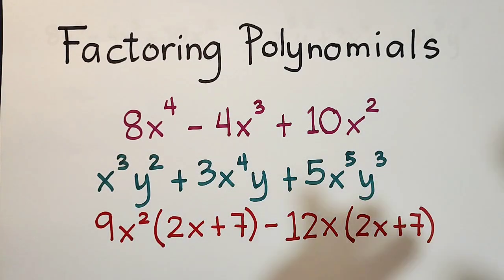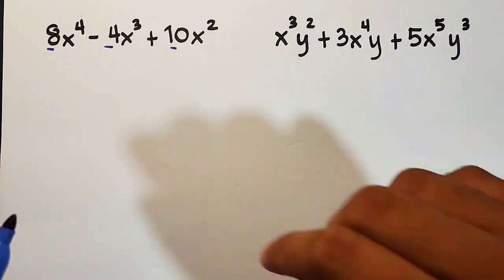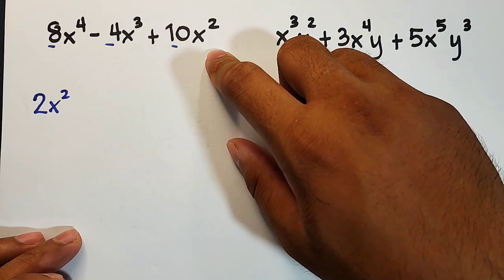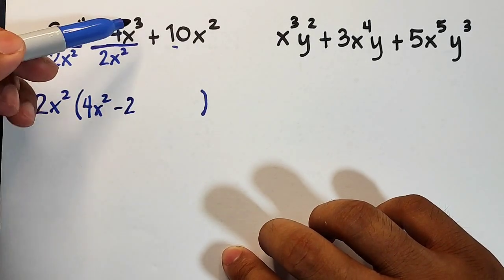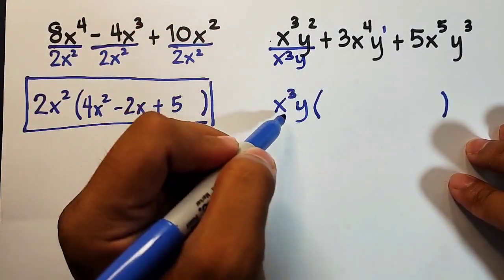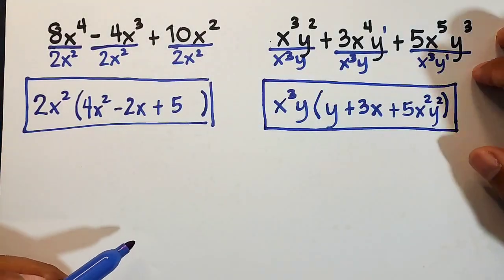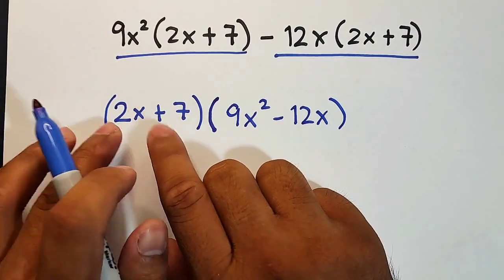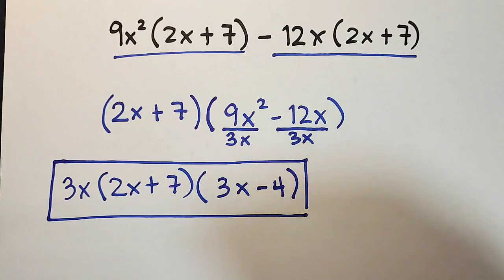Factoring Polynomials - Common Monomial Factoring Grade 8